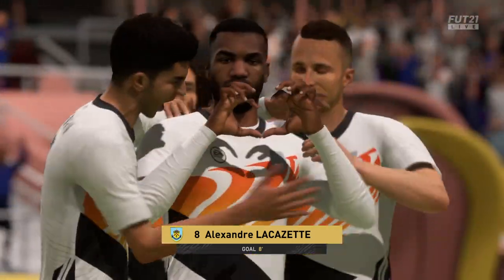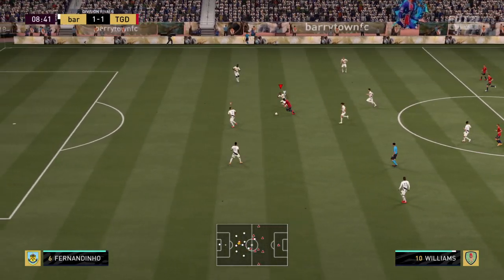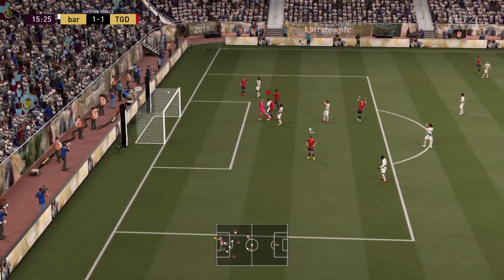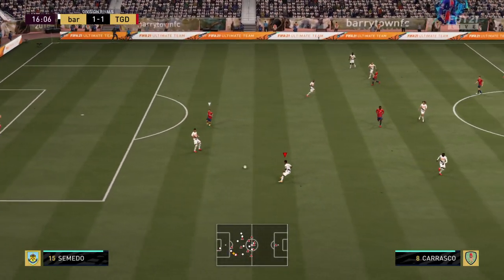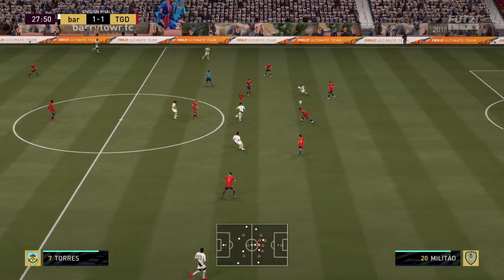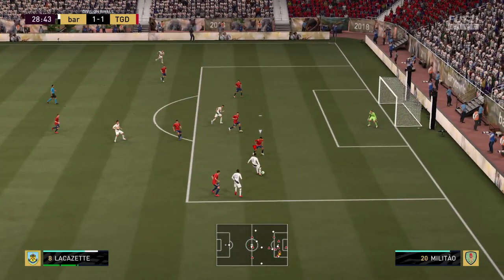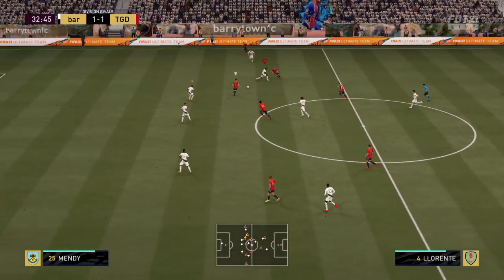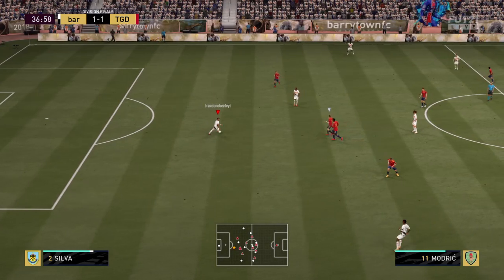Nice 2nd goal from lacazette